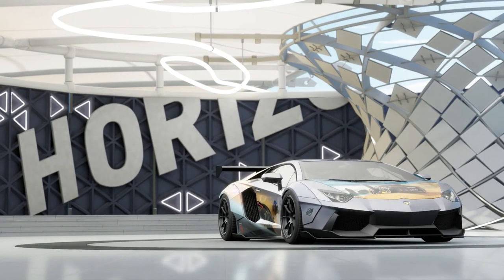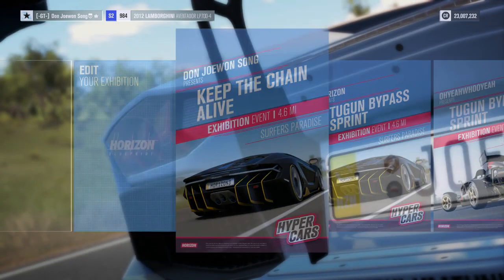Forza Horizon 3 - 1500+BHP Widebody Lamborghini KEEP THE CHAIN ALIVE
- Forza Horizon 3 Club - Apex Racing [-GT-] 1st in the world.
Starting up an old series - KEEP THE CHAIN ALIVE - This time with commentary introduction.. JEEF and a Widebody Lamborghini with over 1500BHP!! POOOOOOOWWWWWEEEEEERRRRRRRRR!
A massive MASSIVE thank you for stopping by the channel, It truly means the world to me :) I truly hope you like the video, Please if you do, Like, Comment and Share to show your support and help to continue the growth of the channel.